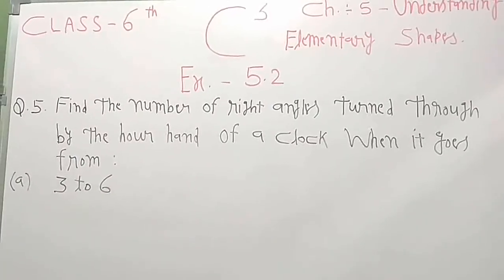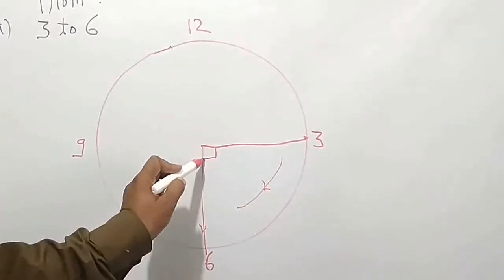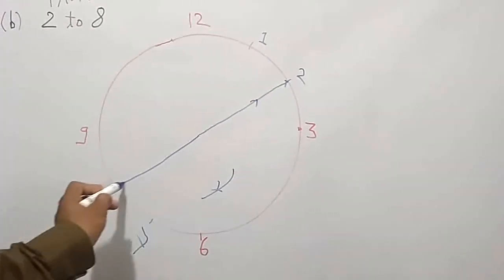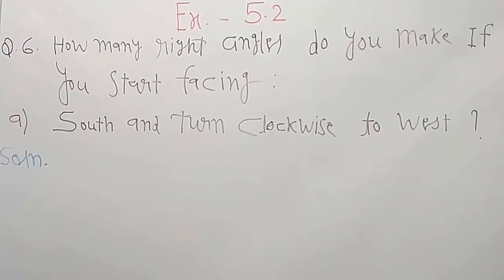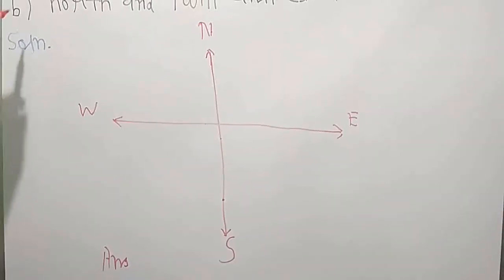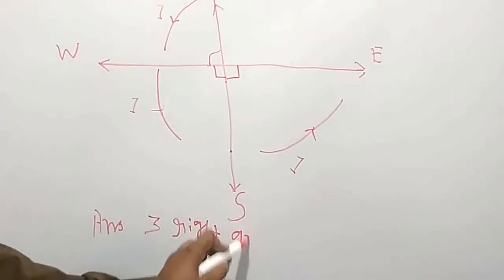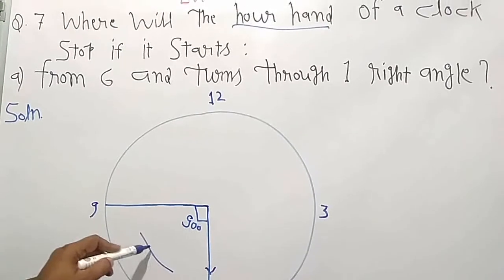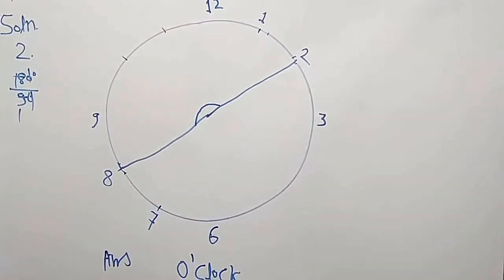Class - 6th /Ques.no.5 , 6 & 7 / Ex.- 5.2/Ch - 5 - Understanding Elementary Shapes/NCERT/Mathematics